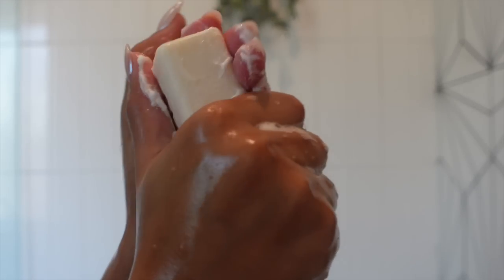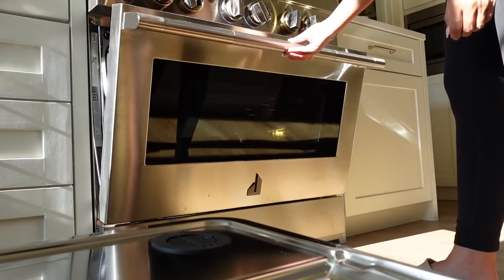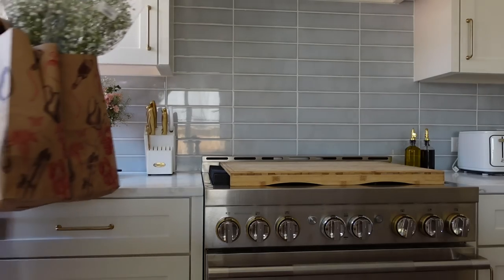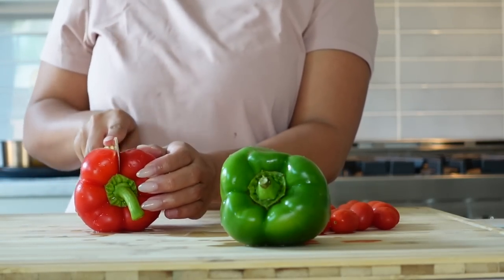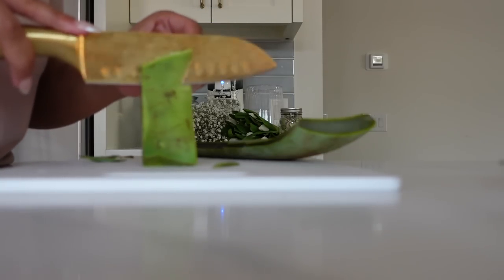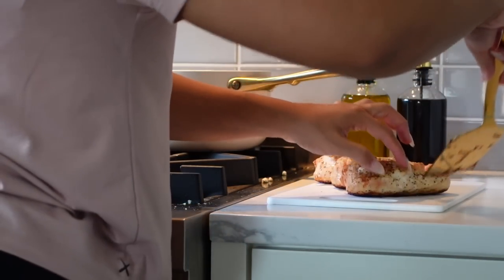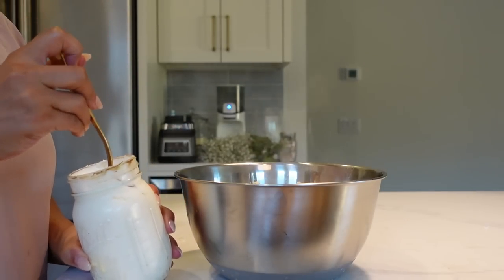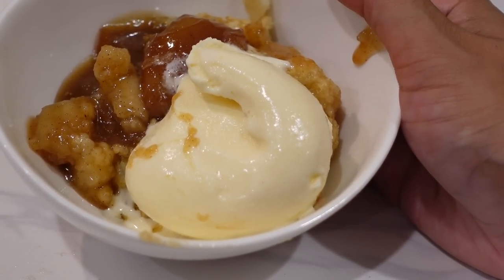Self Care Motivation | slow morning reset routine + hygiene + cleaning + cooking | MCKENNAWALKER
In today's self care Sunday reset with me. We are restocking our groceries, taking a nice shower + bath, doing some much needed hair and skin care.
You guys have to try this cinnamon roll recipe I made for breakfast.
We will spend the day deep cleaning the floors, making flower arrangments and then we'll cook smothered chicken with mash potatoes and asparagus.
This video Is Intended to give you some motivation to get ready for the week feel free to play It In the background  while you reset and enjoy the rnb vibes.
Other products
Hair Dryer
Root comb applicator
K E E P U P W I T H K E N N A